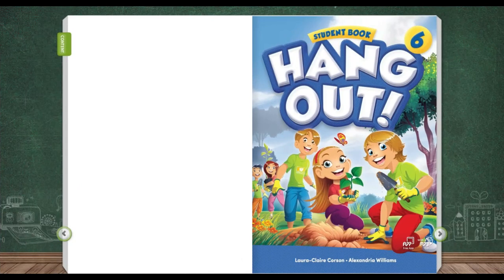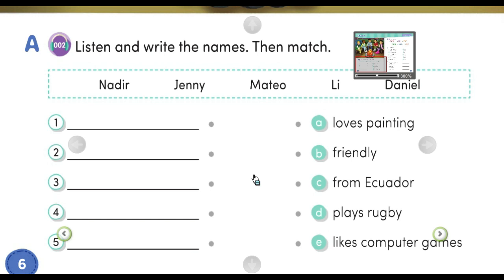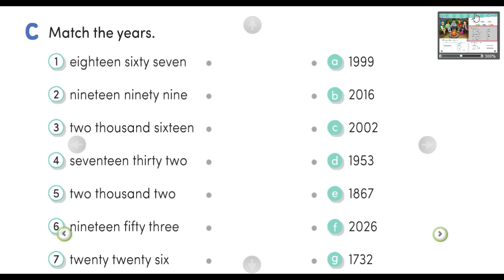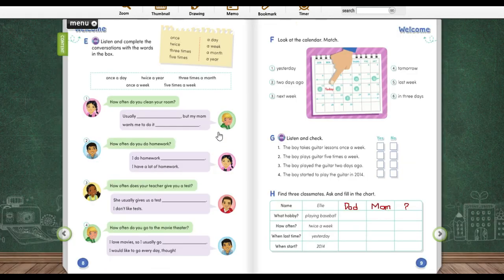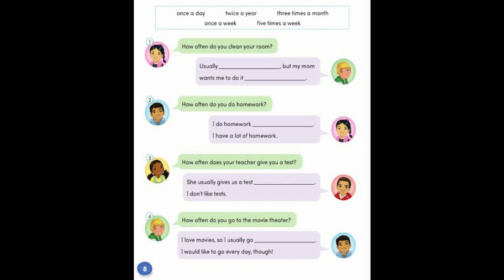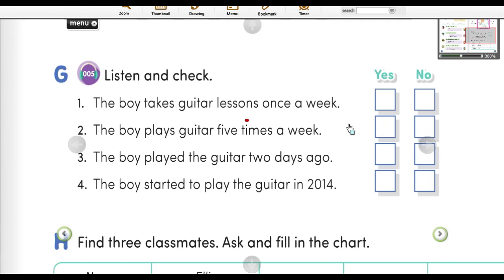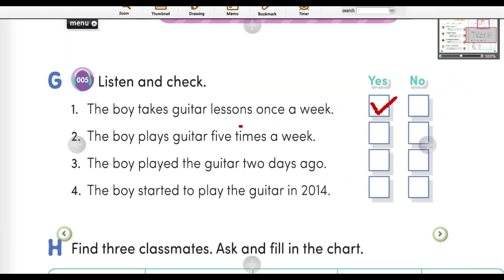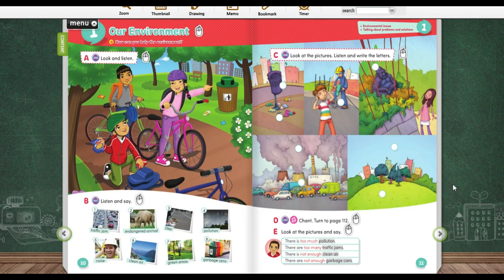HANGOUT_GRADE_6 UNIT WELCOME